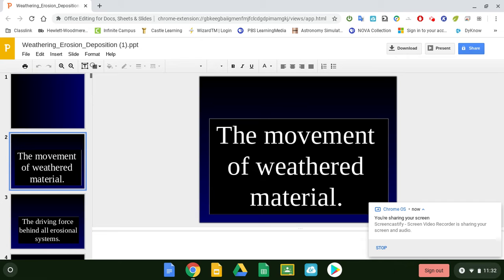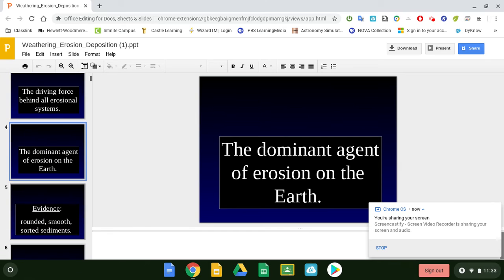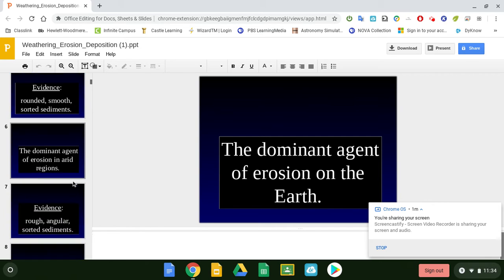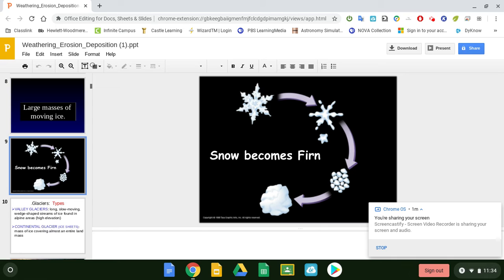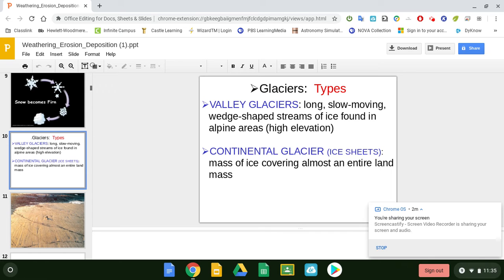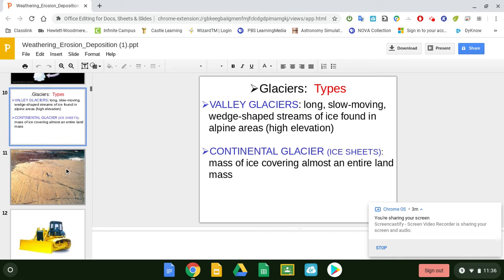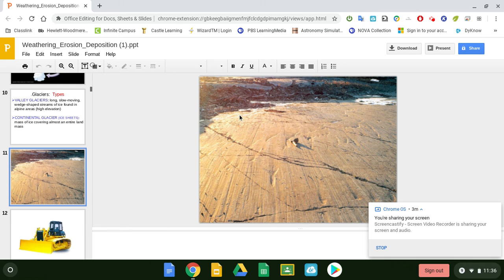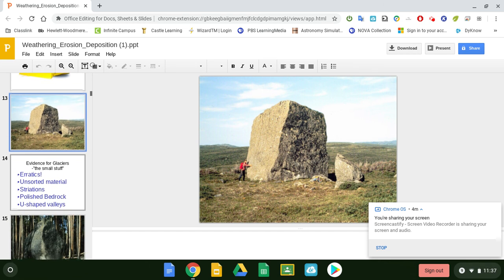Untitled: Apr 27, 2020 11:37 AM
Glacier 1